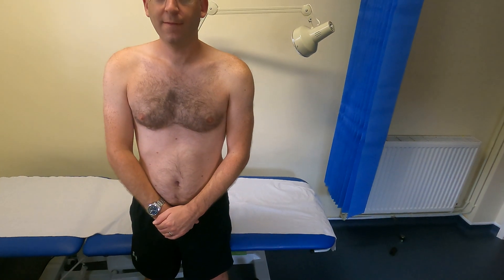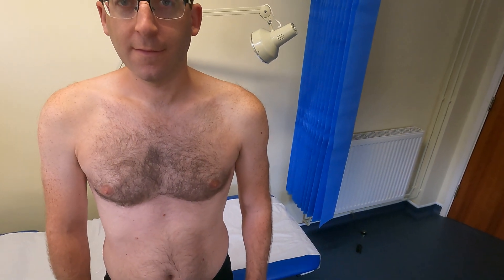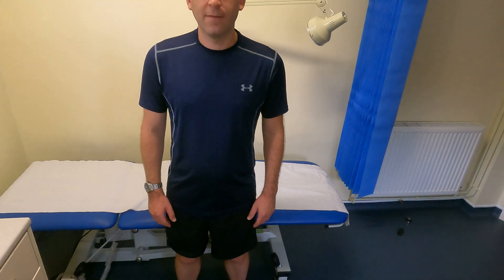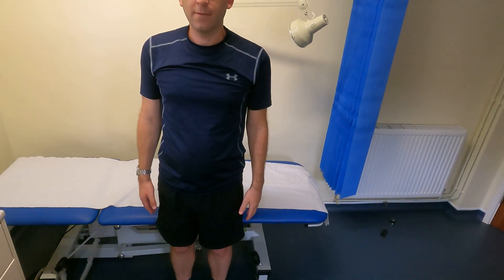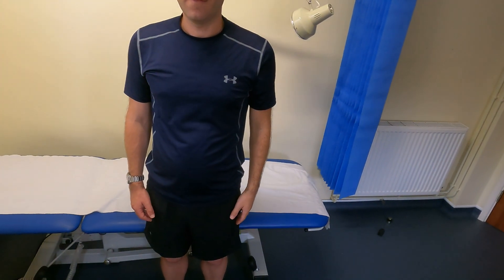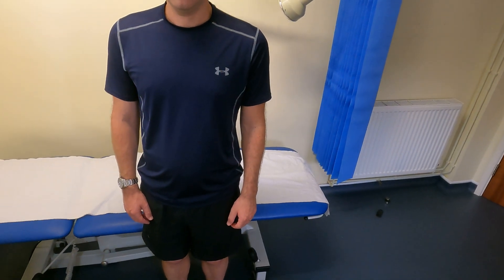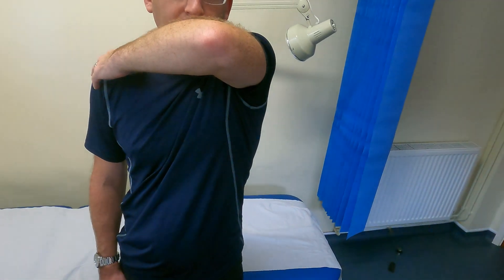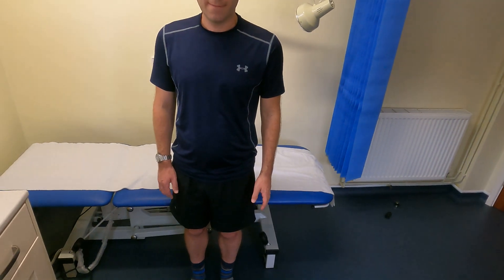Examination of the Shoulder Joint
Learn how to perform an OSCE-style examination of the shoulder joint using our instructional video.

For full written guidance on performing an examination of the shoulder joint, head